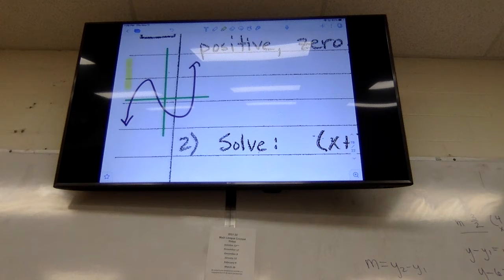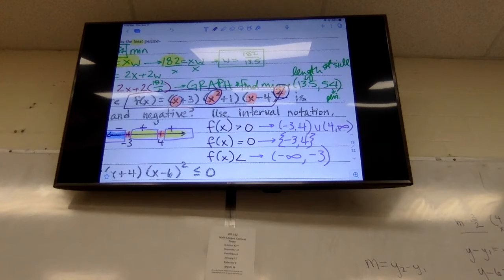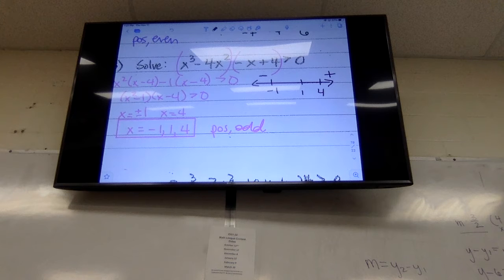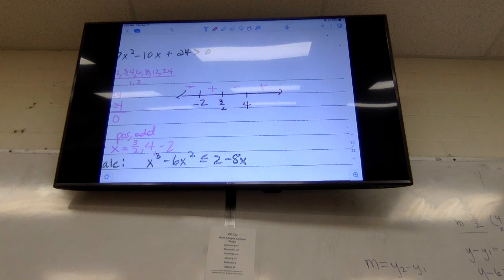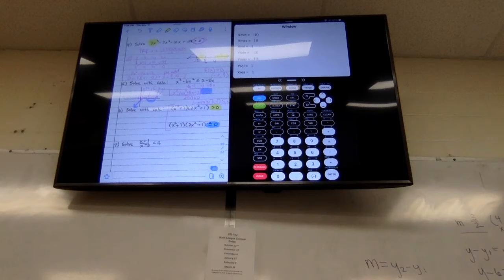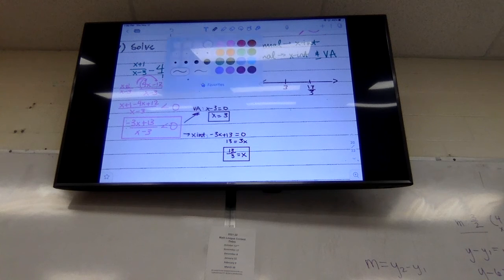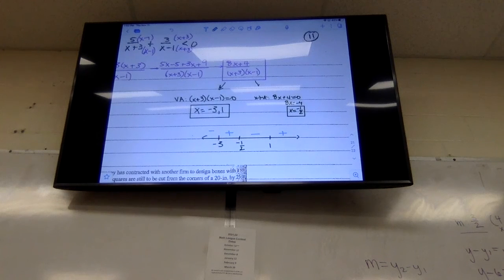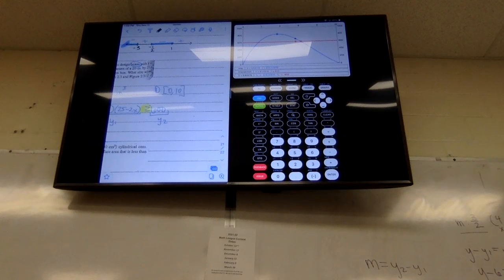PC: Lesson 2.8 (21)